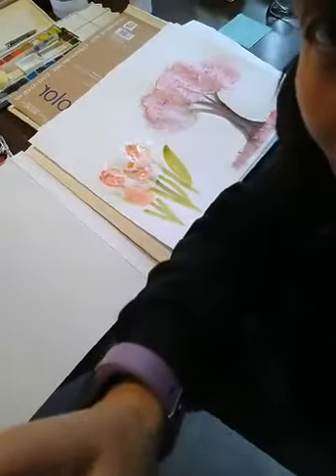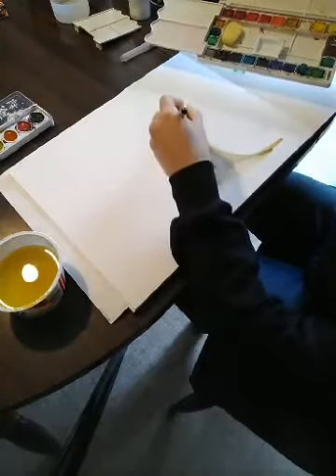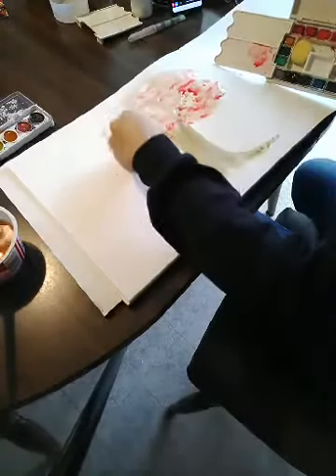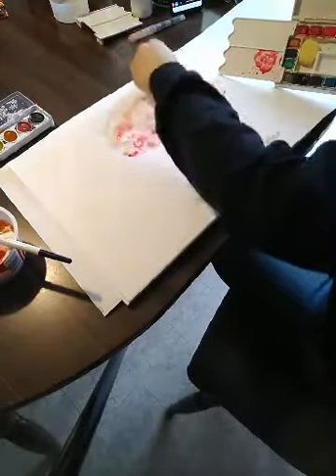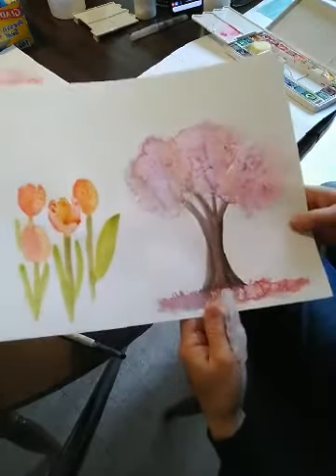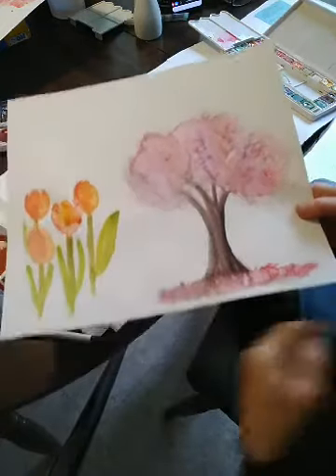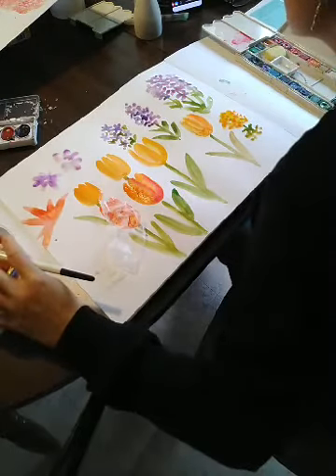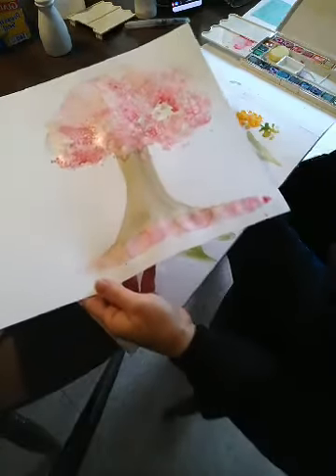Start Lunch with the Arts - Huyen MacMichael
watercolor painting techniques for beginners